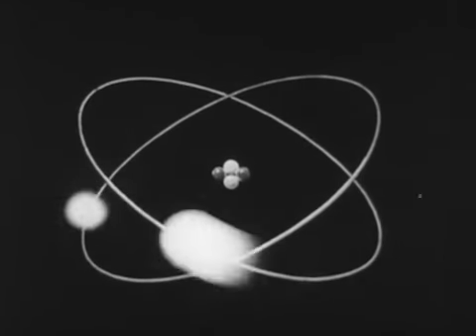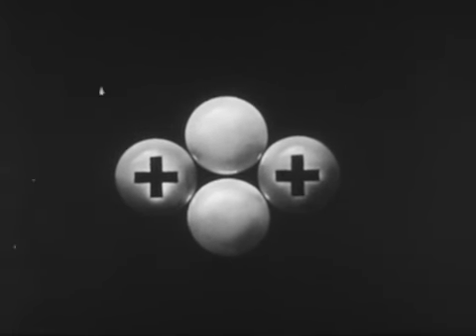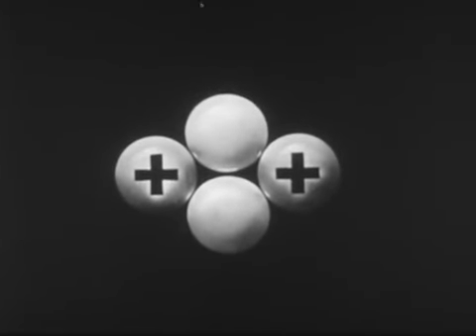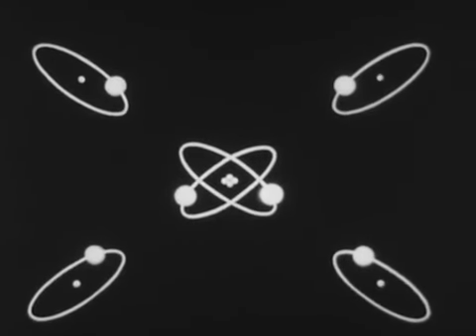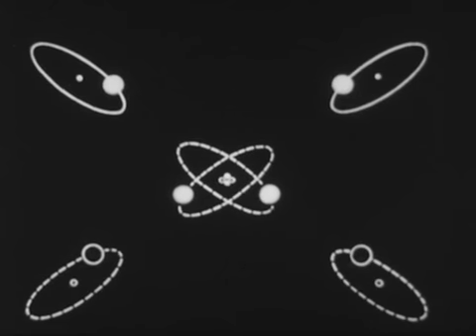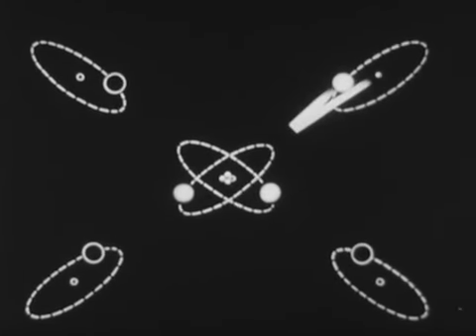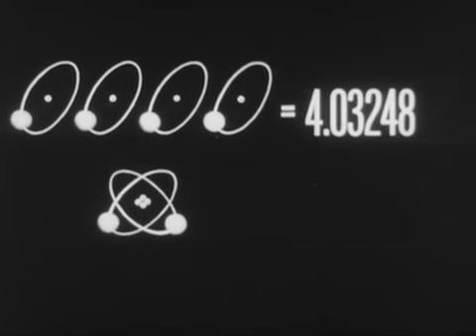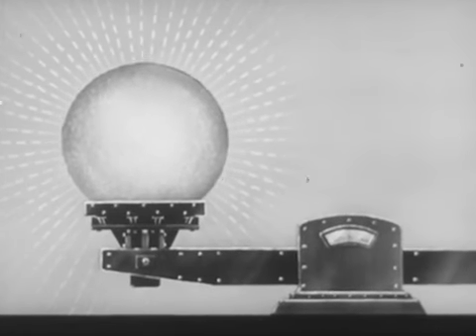Atomic Energy 1947